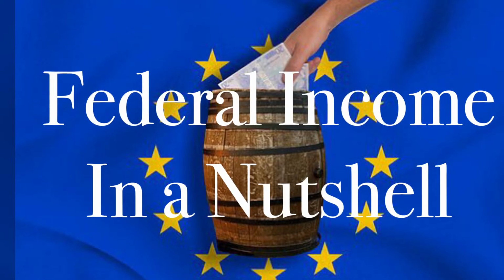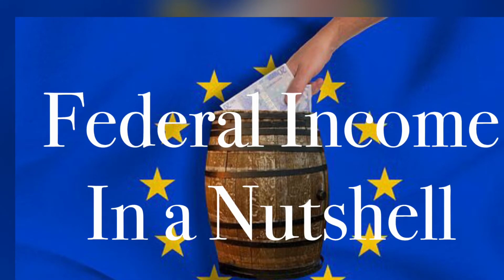What is Federal Income? Do I have to pay?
Please forgive the mispronunciations.
To find out why you DO and most American's DO NOT have to pay federal income tax

Most tax attorneys don't know the definitions and the law when it comes to CUSTOM DEFINITIONS the IRS and IRC uses Such as: WAGES, EMPLOYEE, SELF EMPLOYED, BUSINESSES, TRADE = Position of performing of a public office. Yes really.